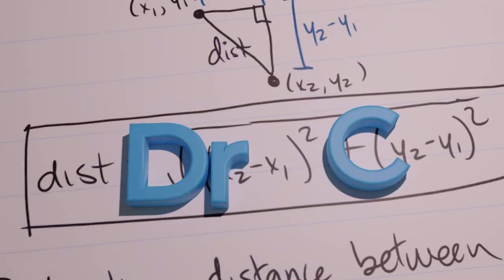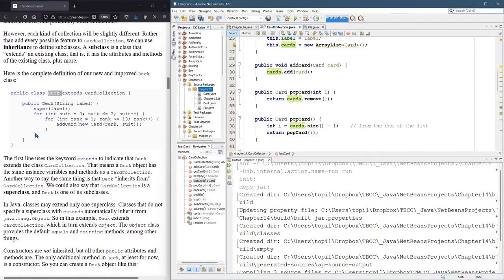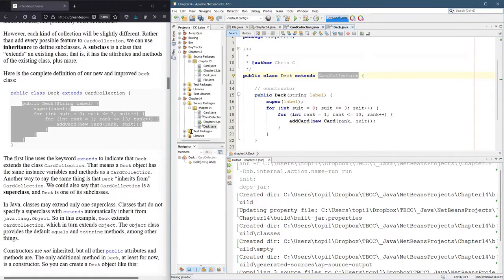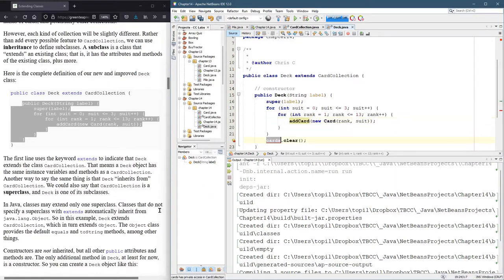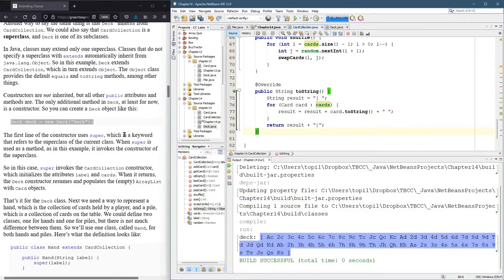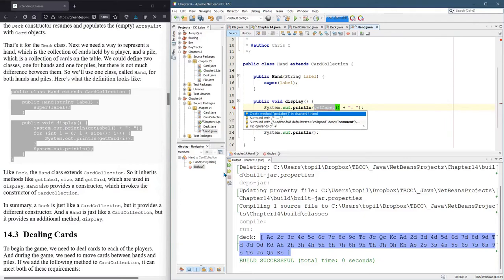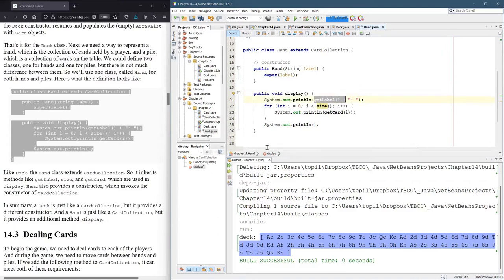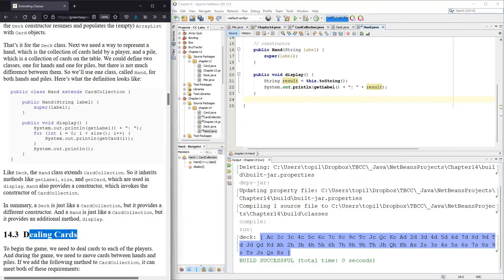CS161 14.2 Inheritance